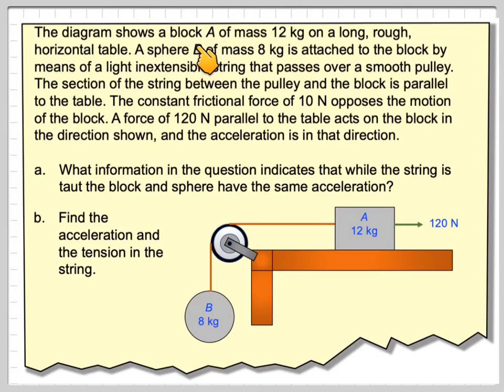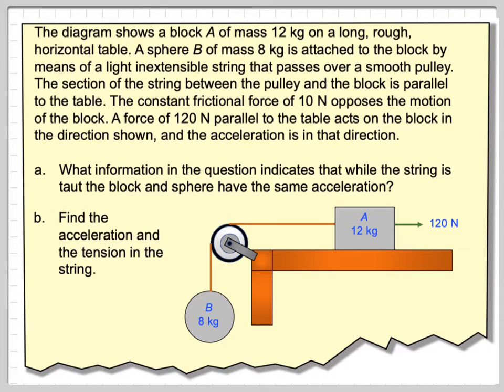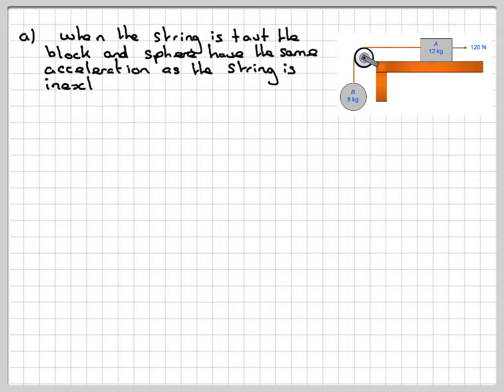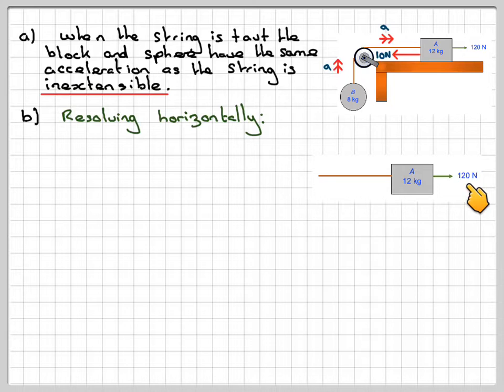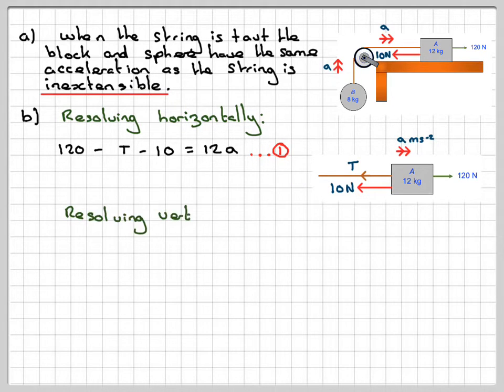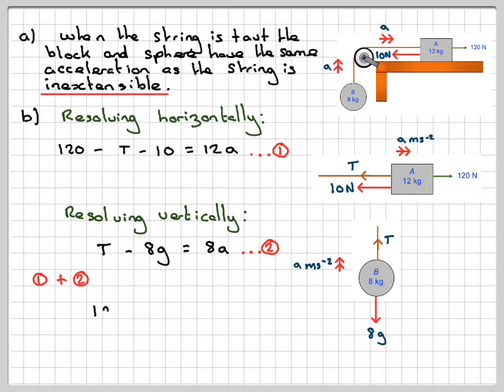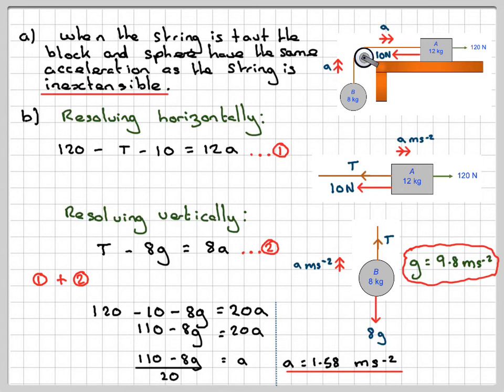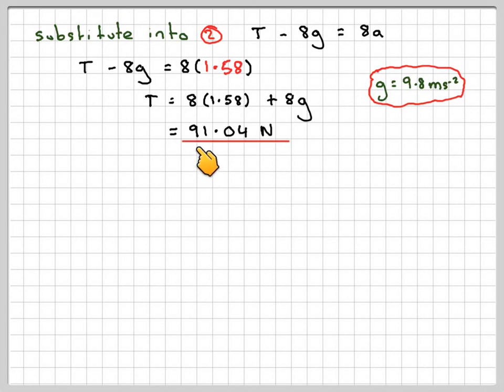A connected block and sphere on a rough table